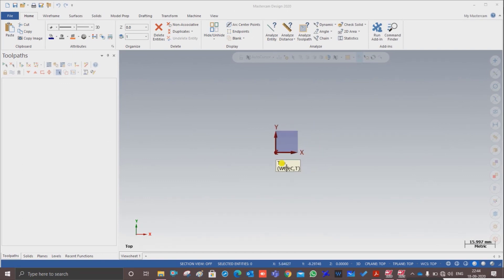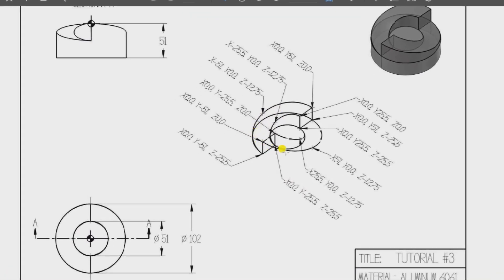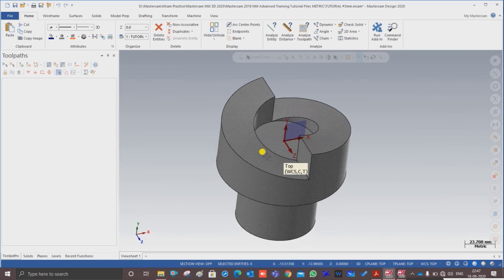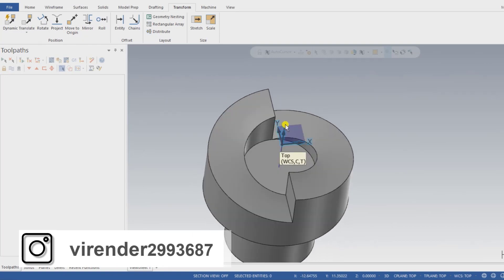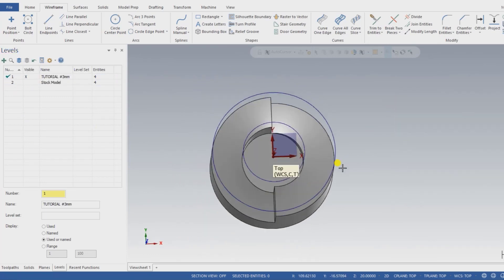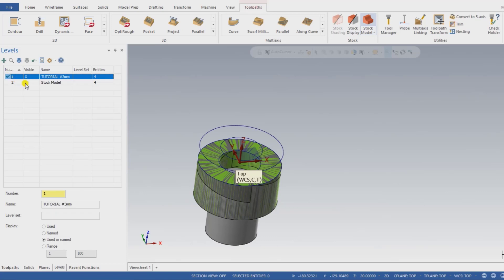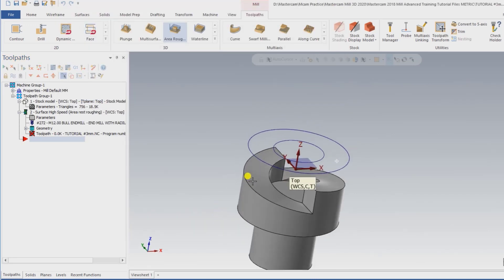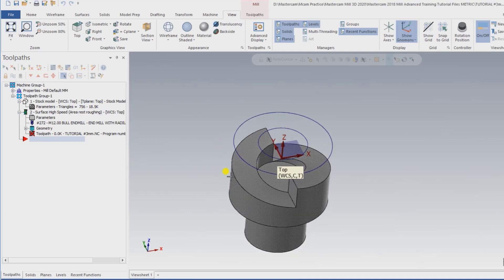Mastercam Mill 3D|| How to setup new Part || Area Rough || Verify || Stock Setup || Roughing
Surface High-Speed Toolpaths  in Mastercam

Mill 3D
High-Speed #
Tool Paths